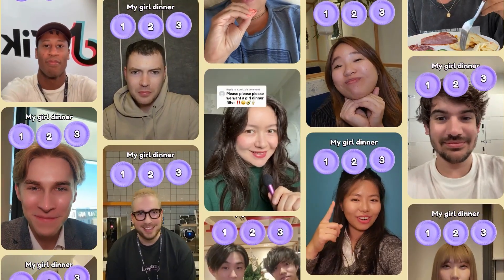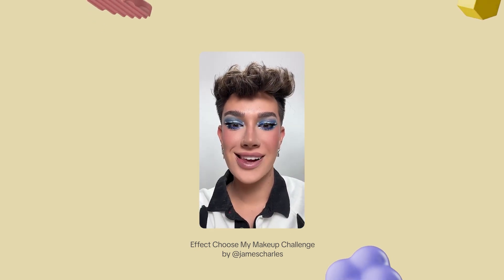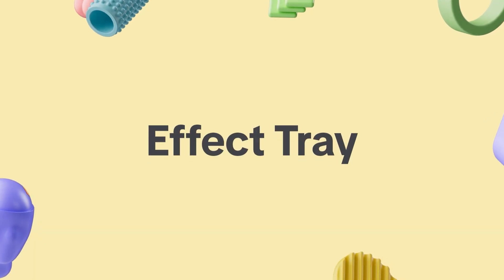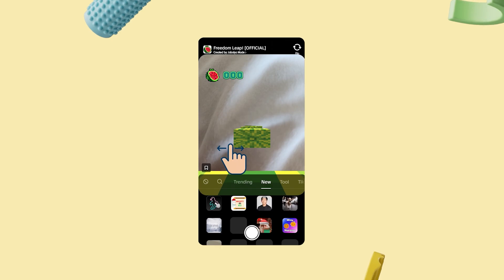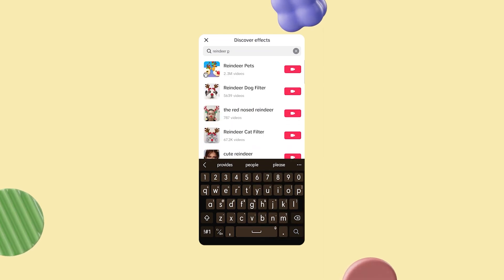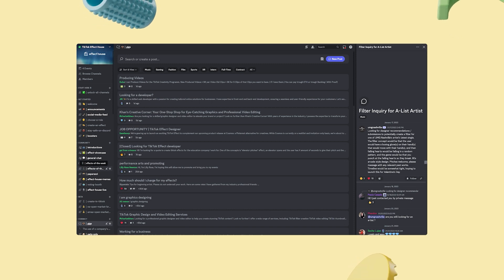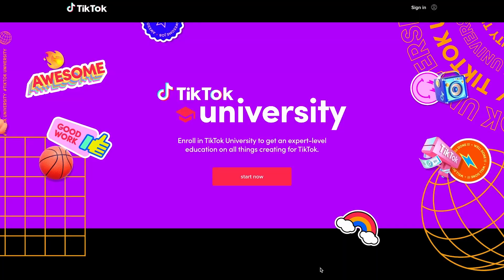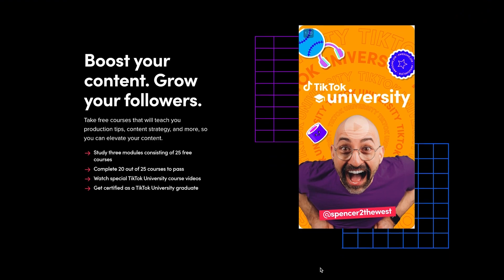Open House | Effects 101 for Content Creators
Welcome to Open House! In this virtual event, we’ll show you around Effect House—its latest and greatest features and how to use TikTok effects to create, tell interactive stories, and reach millions around the world.

How do you use effects? How do you find trending effects? How do effects fit into your content strategy? Watch this session to find out!